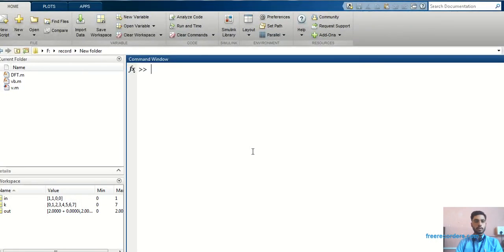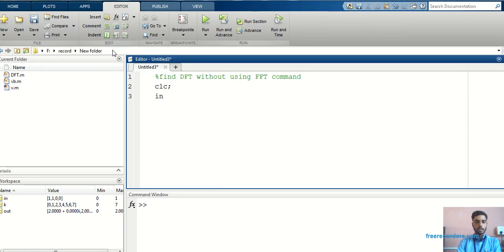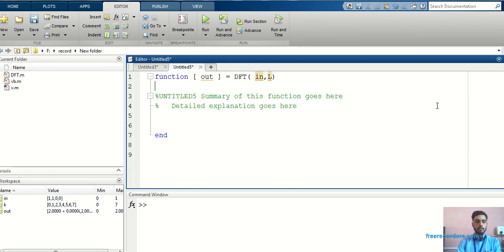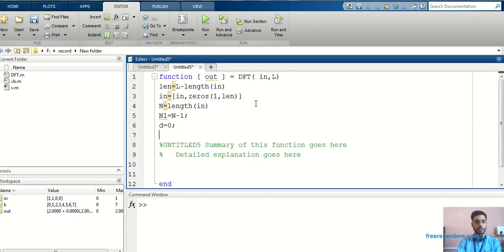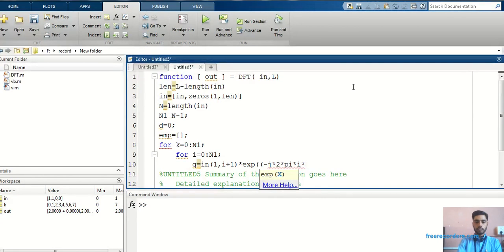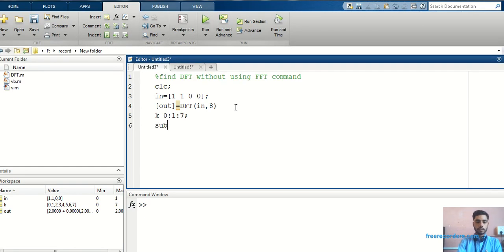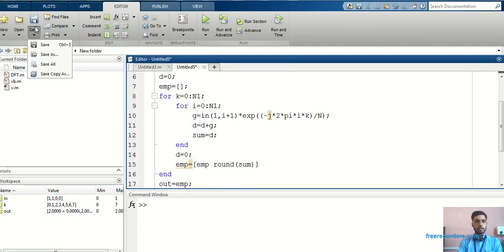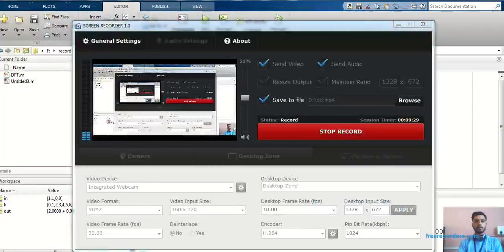Develop a program to find DFT without using Inbuilt FFT Command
International pay
This video gives the information about how to find DFT in MATLAB without using inbuilt FFT command.